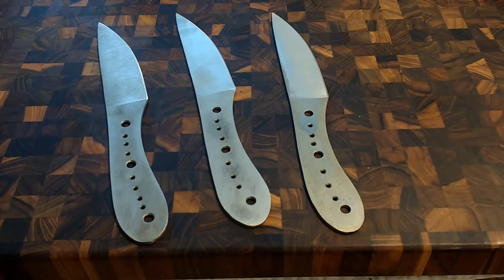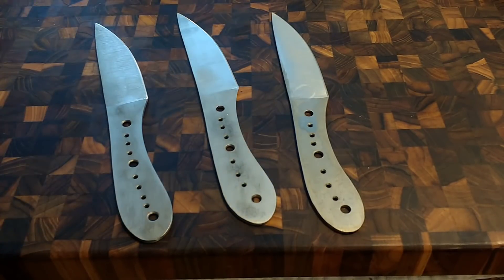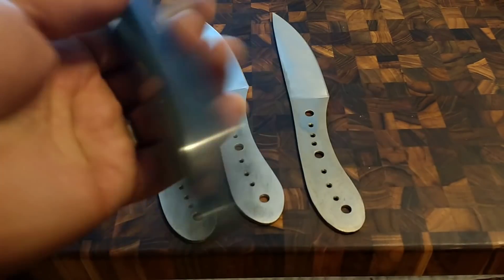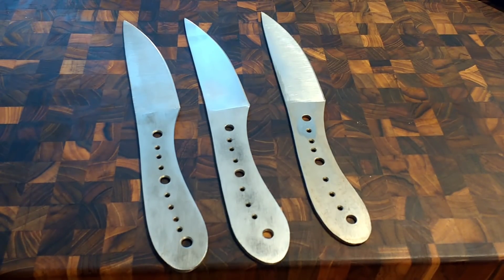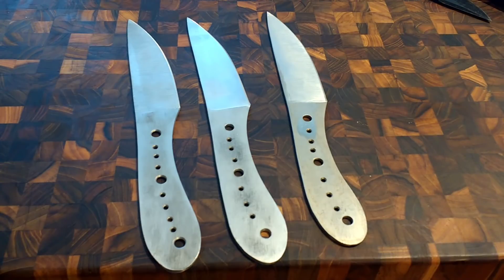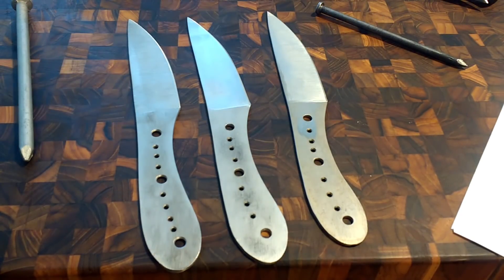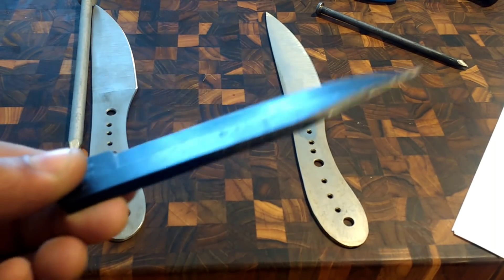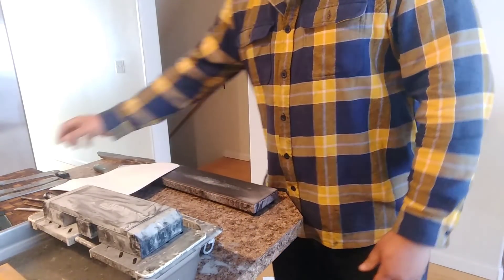What's Toughest PM Stainless Steel?